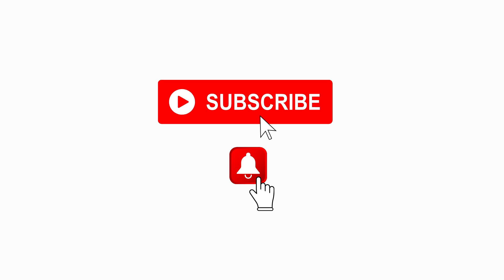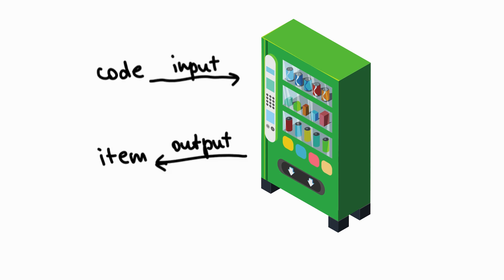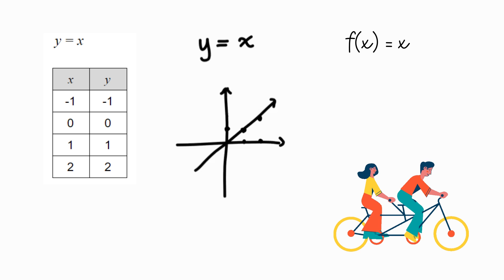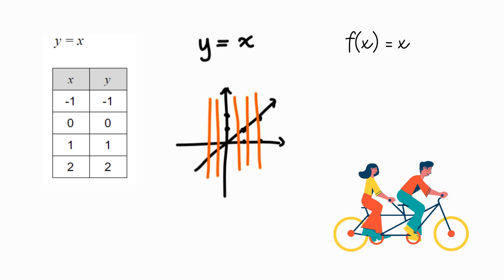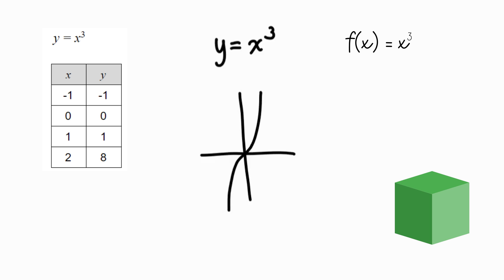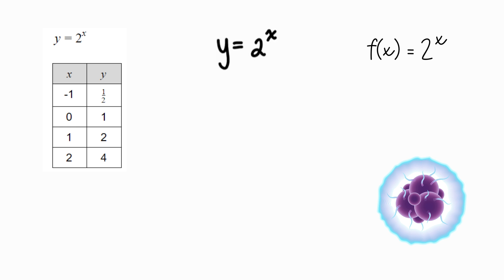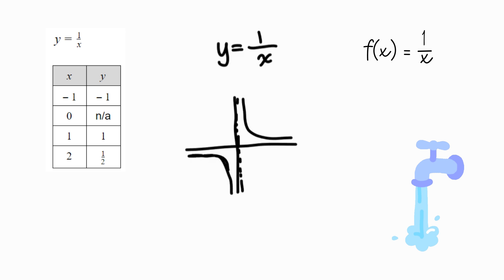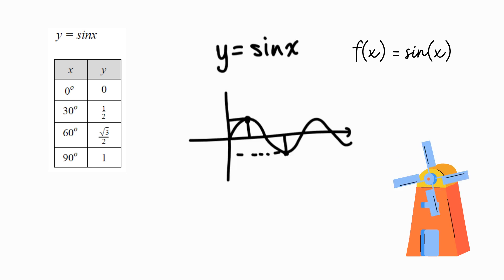Introduction to Functions. Eight Basic Functions. Parent Functions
Learn what a mathematical function is.
Learn how to use a function notation.
Learn how to use a vertical line test to determine if the relation is a function.
Discover eight basic functions and their characteristics: their patterns and graphs.
Linear function, quadratic function, cubic function, square root function, rational function, exponential function, rational function, absolute value function and periodic function